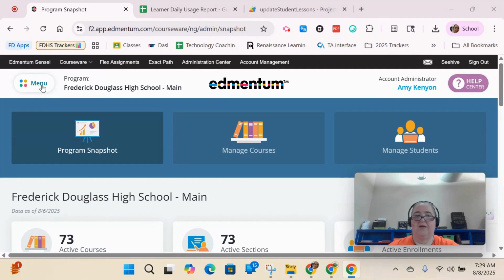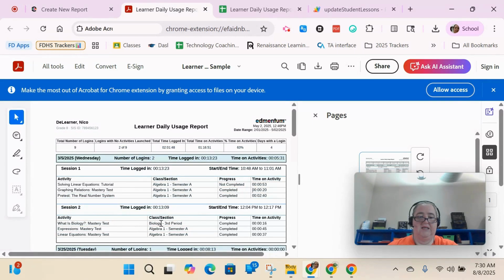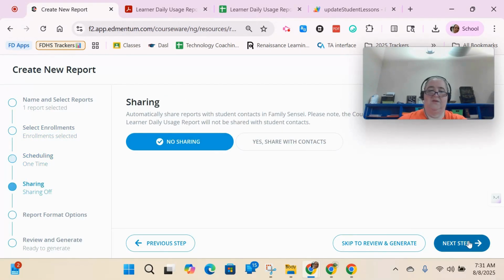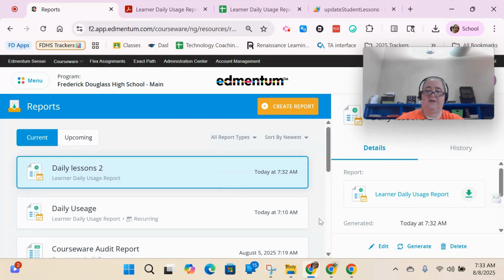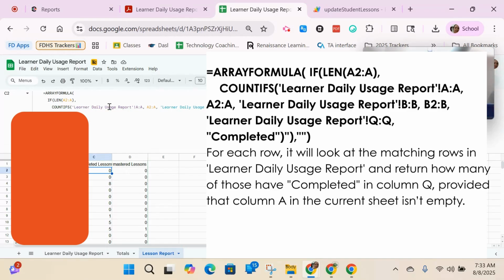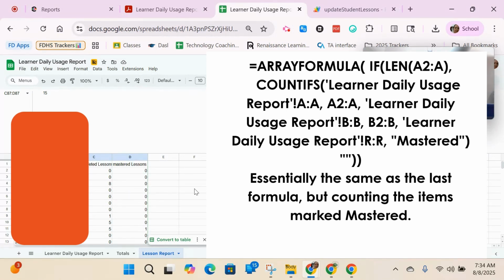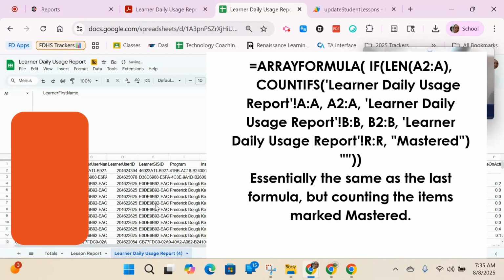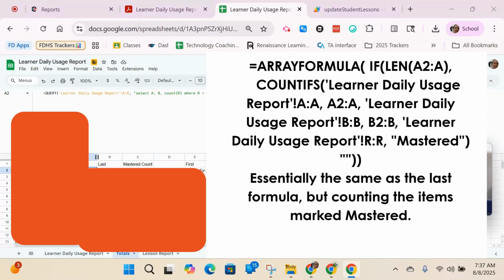Tech Tip Using Learner Daily Usage Report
0:08 Accessing Reports Menu
0:31 Creating a New Report
0:50 Reviewing Sample PDF Report
1:39 Selecting All Courses and Students
2:23 Choosing Date Range
2:57 Downloading CSV Report
3:26 importing Report in Google Sheets
3:53 Extracting Unique Student Names
4:22 Counting Completed and Mastered Lessons
4:54 Understanding Mastered vs. Completed
5:29 Creating Separate Mastered and Completed Reports
6:00 Importing New Data into Template
6:21 Matching Sheet Names in Formulas
6:38 Recalculating Formulas After Import